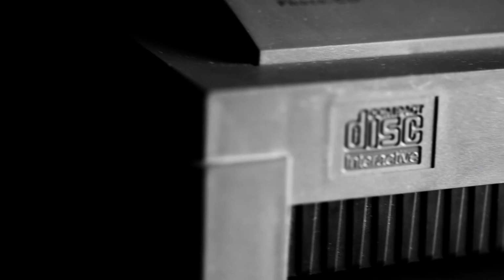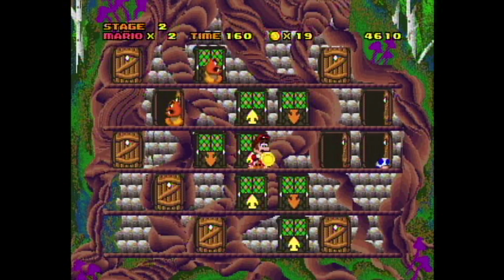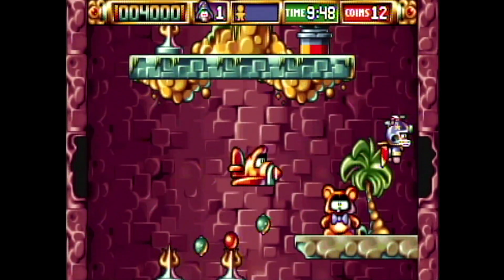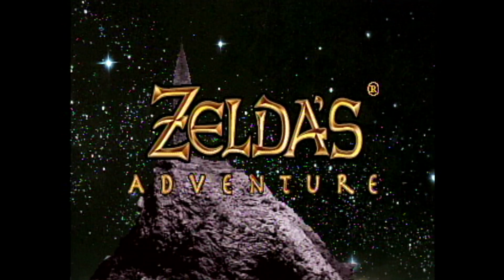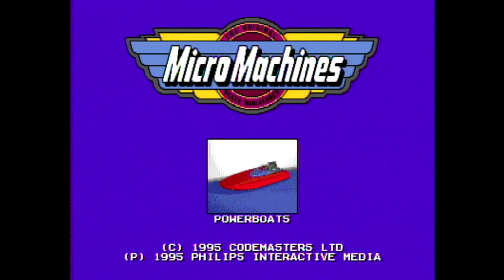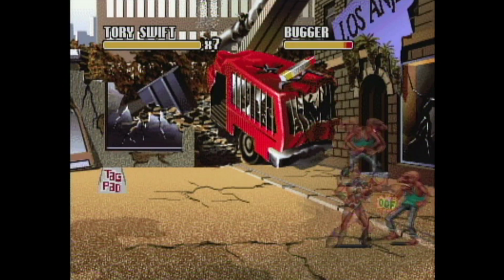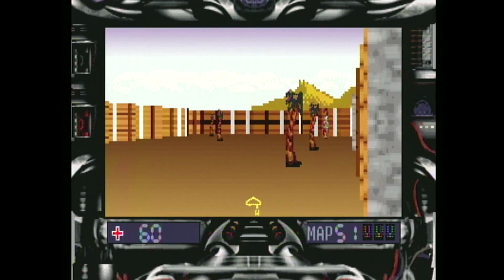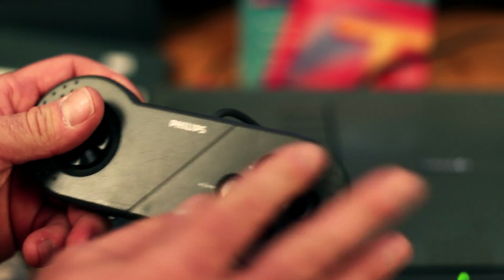The CD-i - Review - Game Sack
Episode 125 - Here we focus on the CD-i, widely known for its educational software and bad Zelda games. But is there anything more to the system?

Thanks to BlueBMW for supplying the CD-i, even though he might rather not be outed as an owner of such a thing.

Game Sack Subreddit!

Merch!